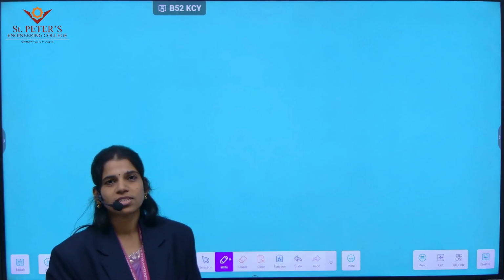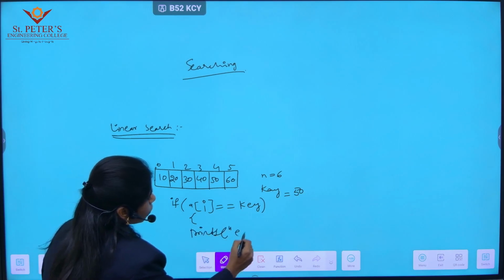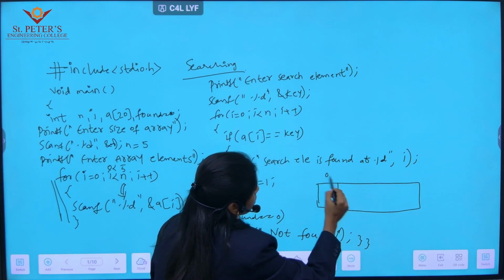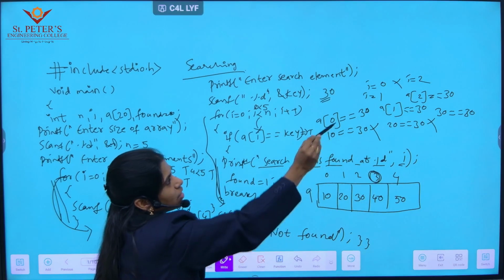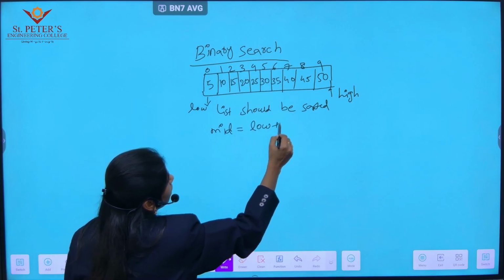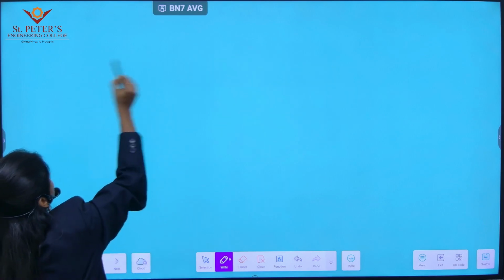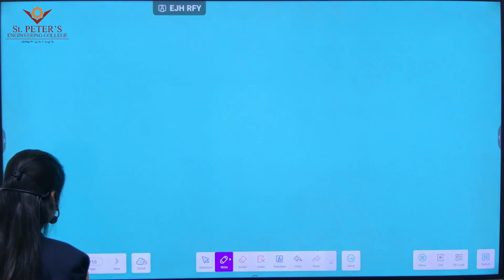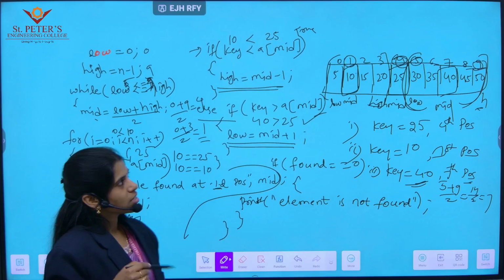Searching Techniques: Linear & Binary Search | CSE | Ch. Latha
This lecture on Searching Techniques covers the fundamental algorithms used to locate elements in data structures. The session explains Linear Search and Binary Search, their working principles, time complexity, advantages, and practical use cases.

This topic is essential for students studying Computer Science, Data Structures, and Algorithm Design, helping them build strong problem-solving and programming skills.

👩‍🏫 Faculty: Ch. Latha
🏫 Department: CSE